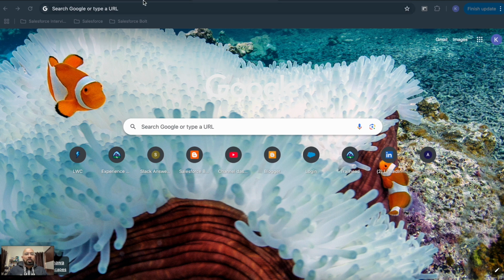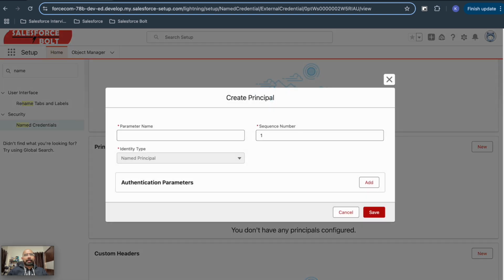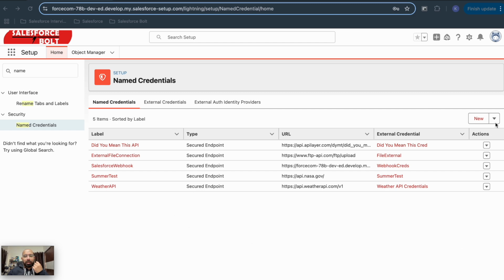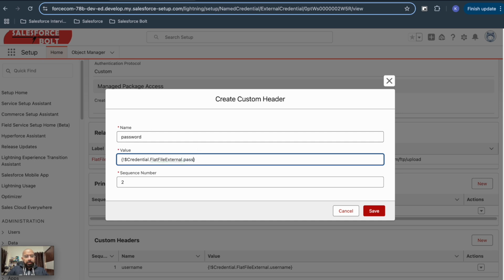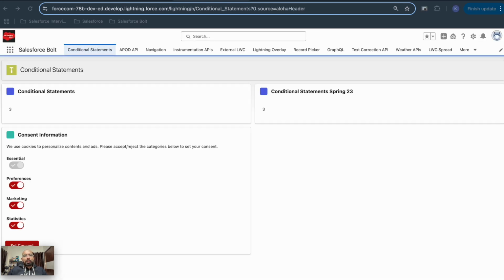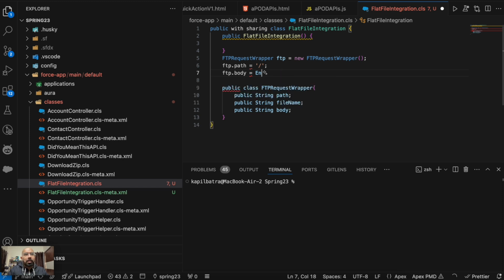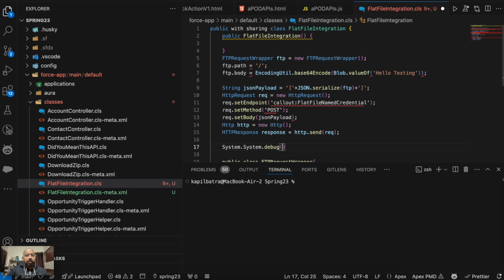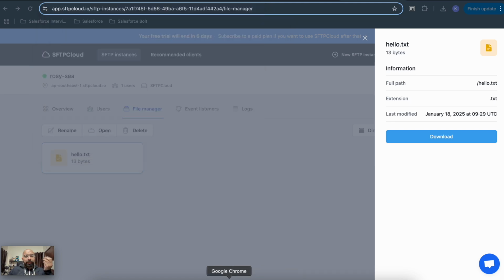Flat File Integration in Salesforce: Simplifying Data Exchange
When working with Salesforce, organizations often need to transfer data between systems. While API integrations are widely used for real-time or automated data exchanges, flat file integration remains a practical and reliable option in scenarios where real-time connectivity isn't necessary. In this blog, we’ll explore what flat file integration is and how it differs from API integration.